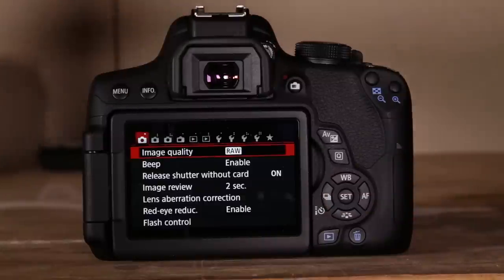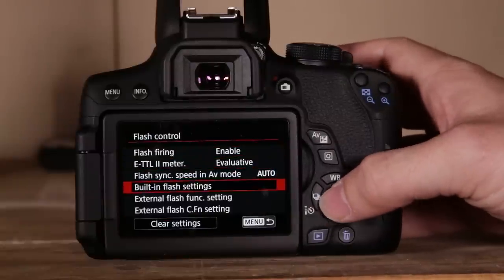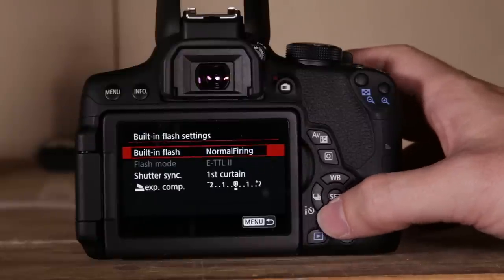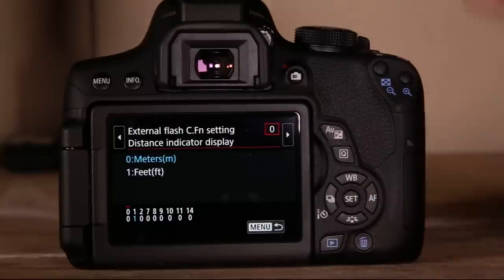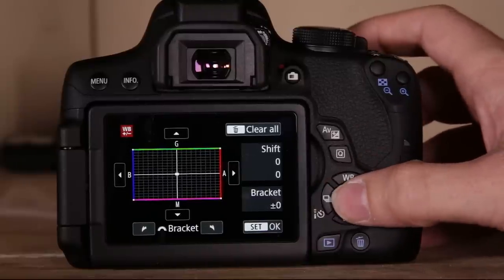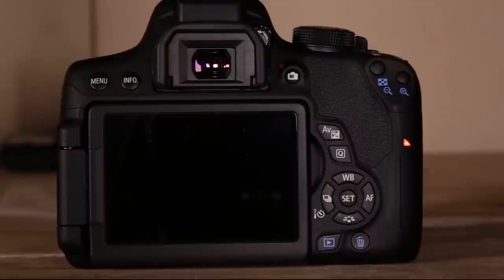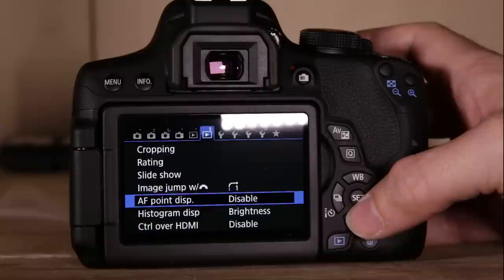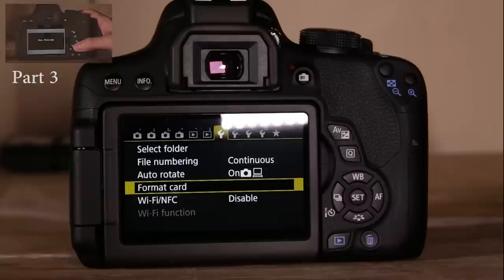What Each Function Of The Canon T6I Or 750D DOES & How To Use Them Part 2 Menus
This is part 2 of 4 of my canon T6I or 750D walk through. In this part we put the camera dial in M mode and go over the menus. Hope this helps

Pick Yours Up To Day B&H Photo Video Pro Audio​

SKYPE
Media_Unlocked